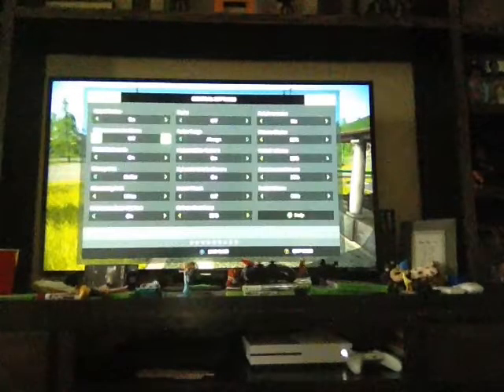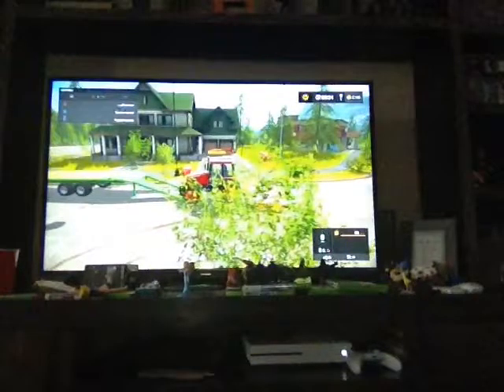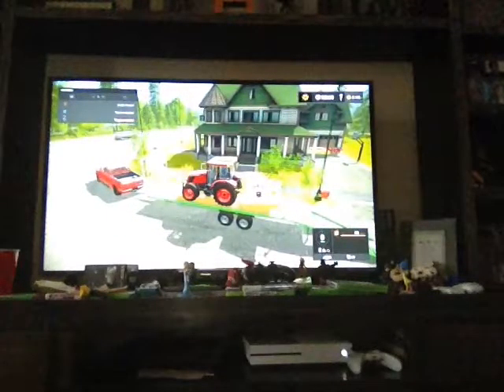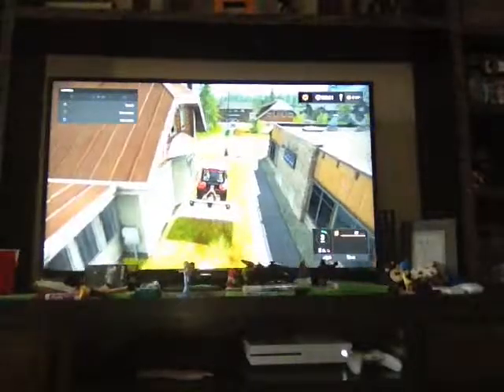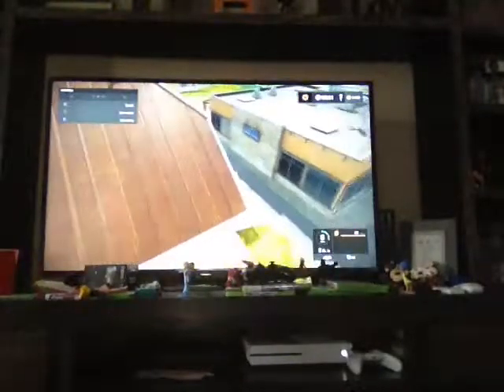Lawn care 2